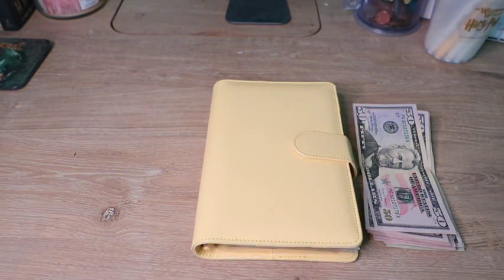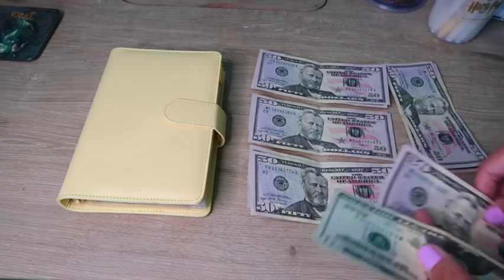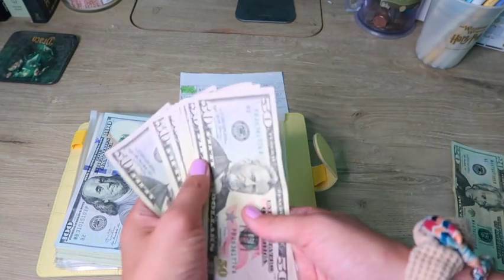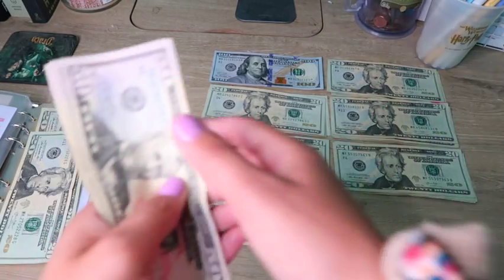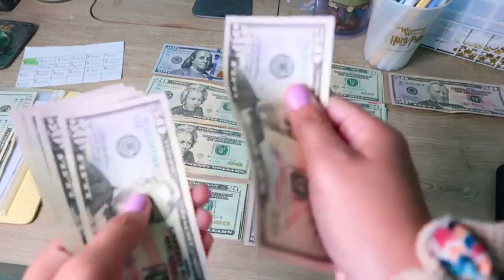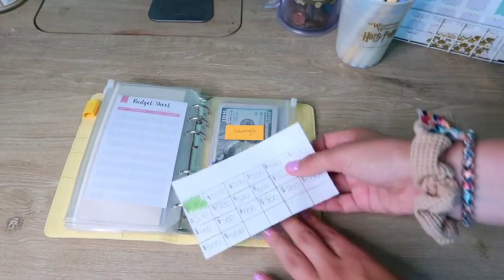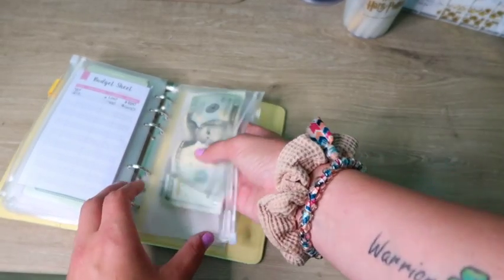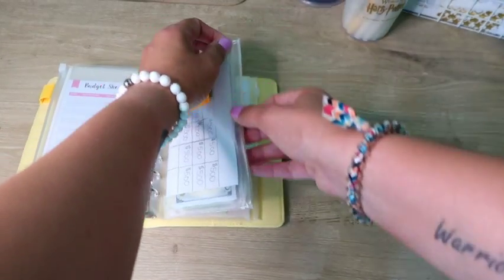Road to 10K Ep. 2| Counting cash and 2nd Paycheck Cash Stuffing!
Hey everyone! today's video is my second episode of Road to 10K! I am cash stuffing my Savings with my second paycheck from July!